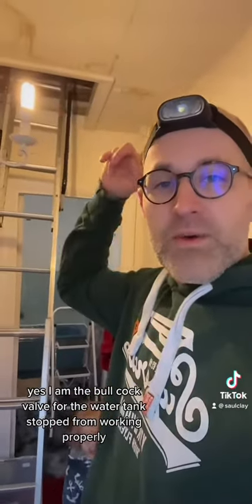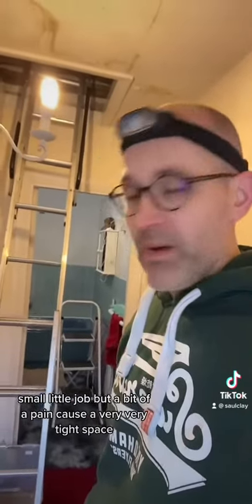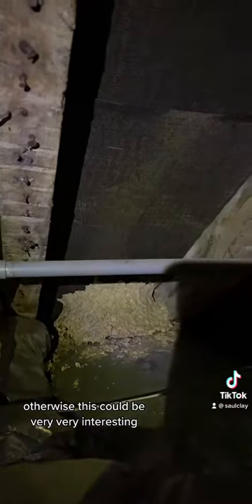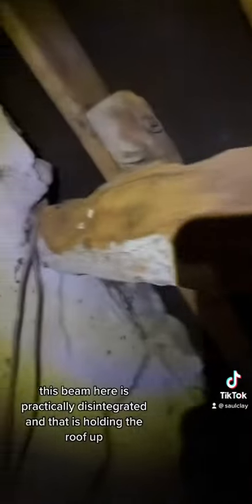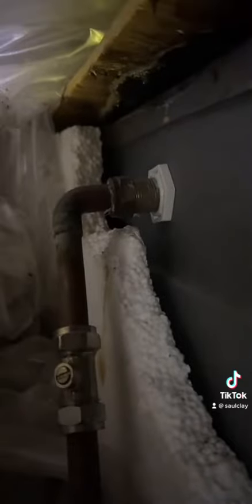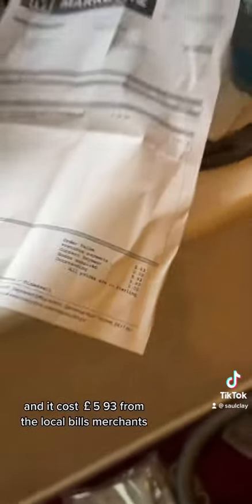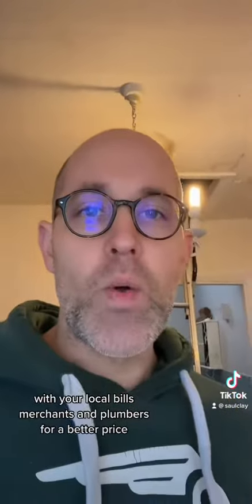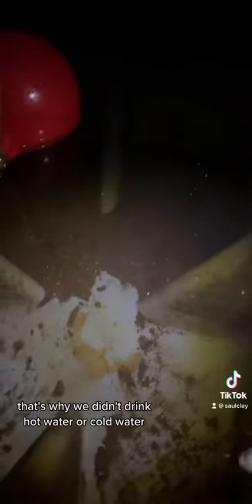Clay Life: 21 Jan 23 - Another leak! this time it's the tank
We got another leak! This time it's an internal one in the bathroom.

Welcome to the Clay journey! We’ve moved house out in to the country side to give our children a free space where they can be home schooled. This project isnt just a standard move and live as the property requires a full refurb. There’s plenty of space in the garden and field for us to create a space for their education as well as the opportunity for them to gey involved in jobs as we renovate the house over weekends.

Amy homeschools the boys Monday to Friday which follows a non conventional flow of learning where the children chose what they want to do. I work during the week and then at weekends we come together and look at what tasks needs doing.

It’ll be a long journey as we turn this Grade 2 listed Coach house and gardens in to our family home and we welcome you to join the journey.